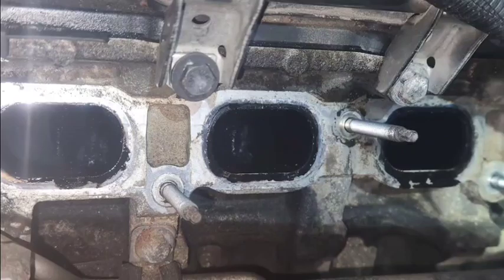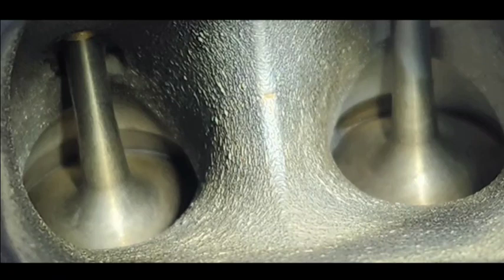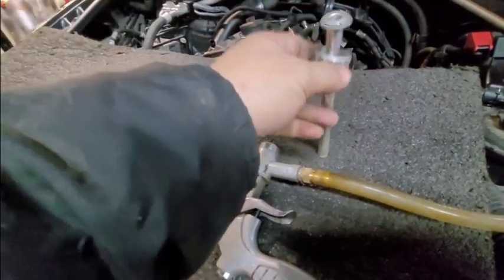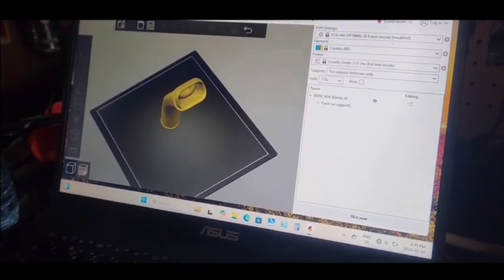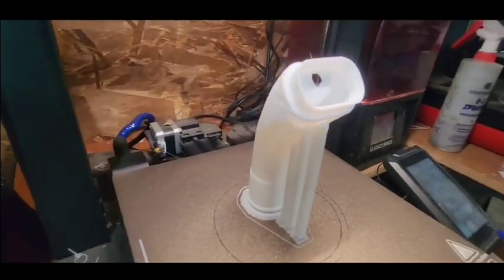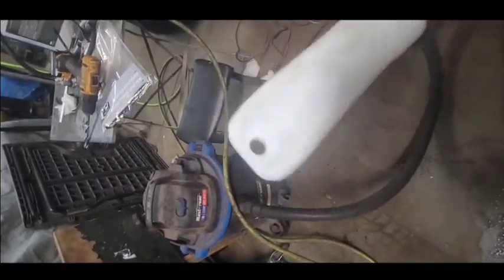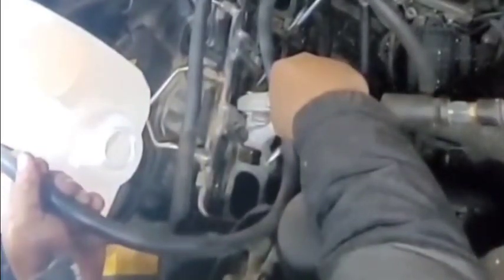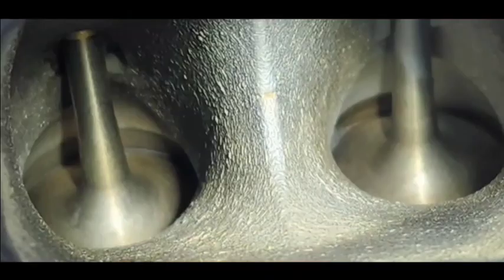How to diy walnut intake blaster for any gdi engine